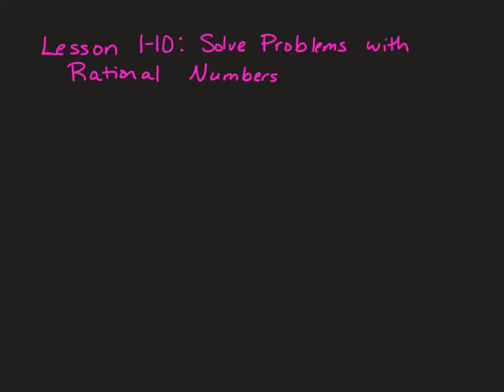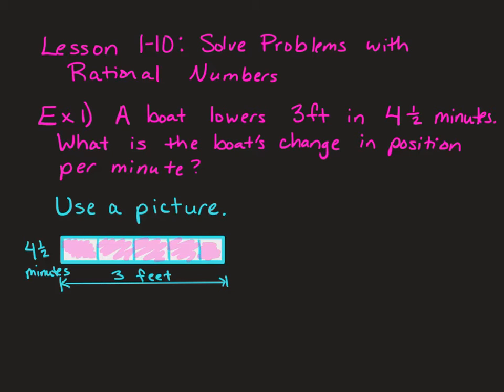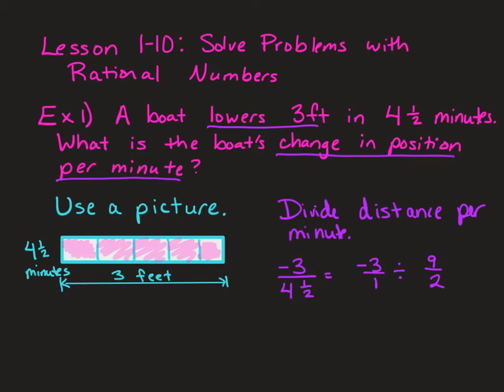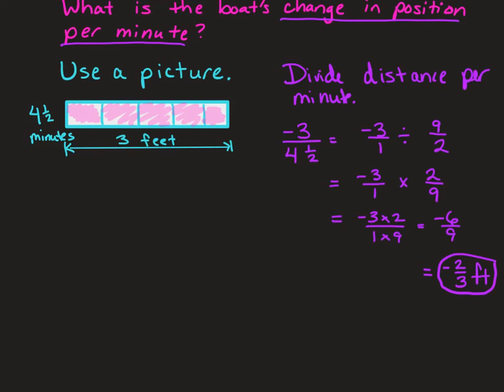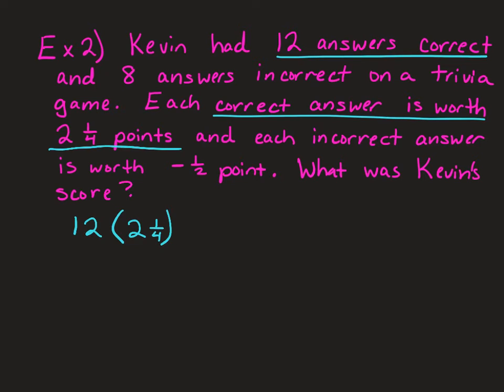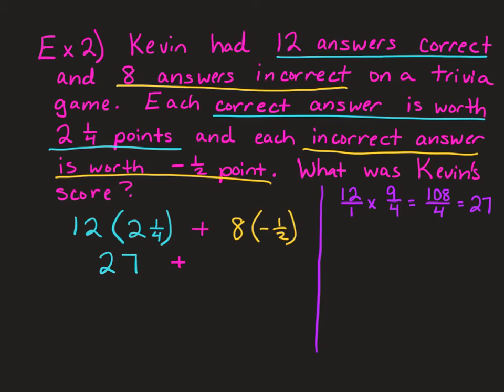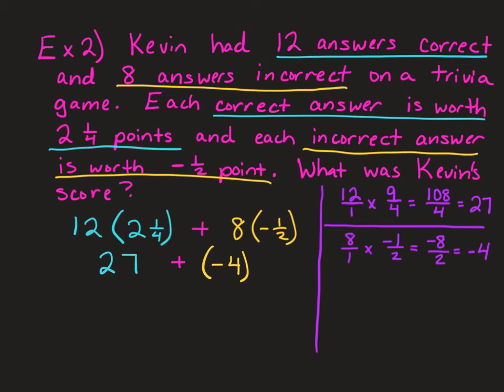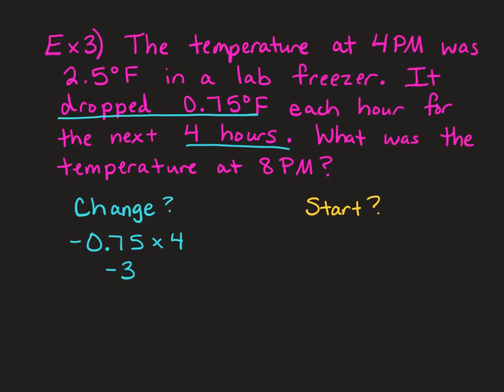1-10 Solve Problems with Rational Numbers